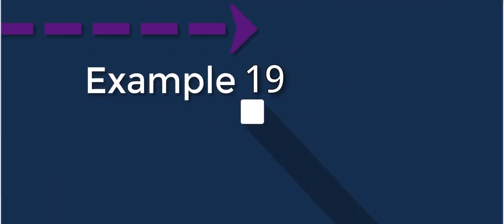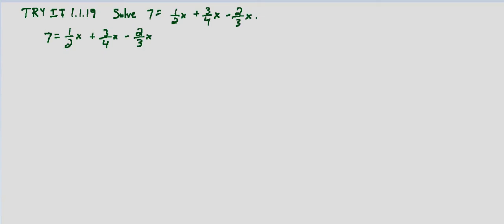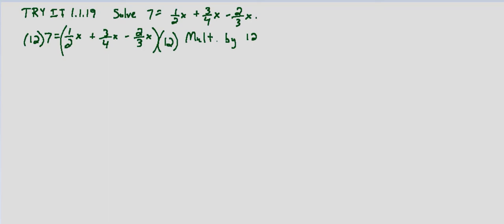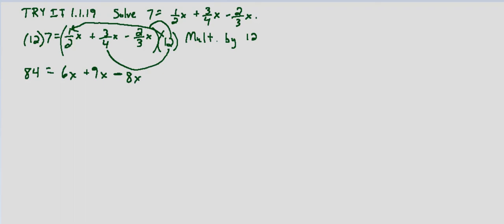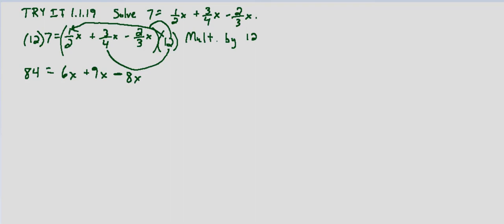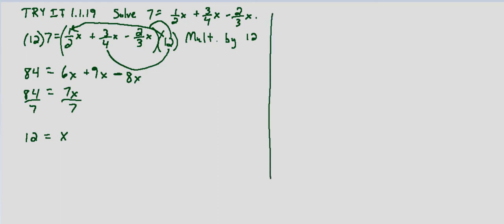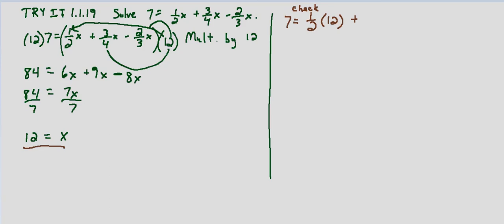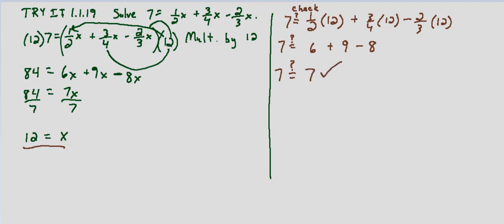Algebra II Try-It 1.1.19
Solve equations that have fractional coefficients and constants.